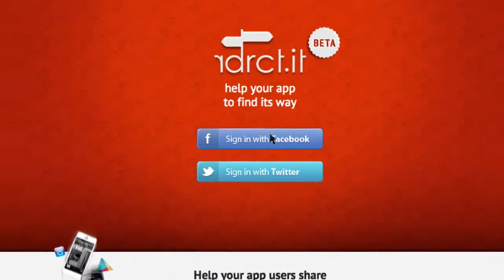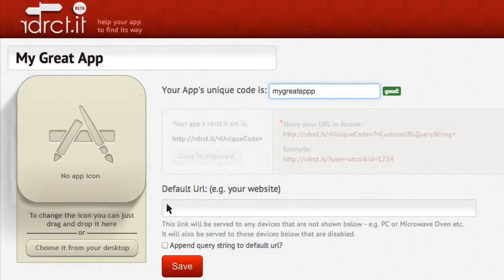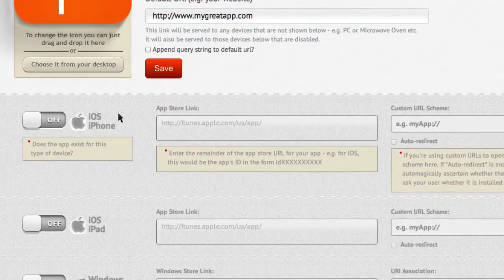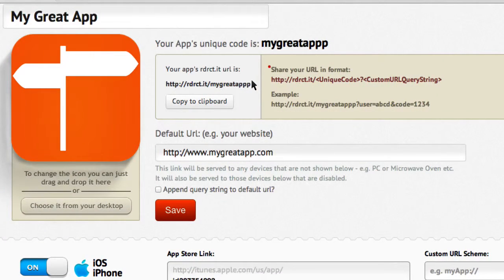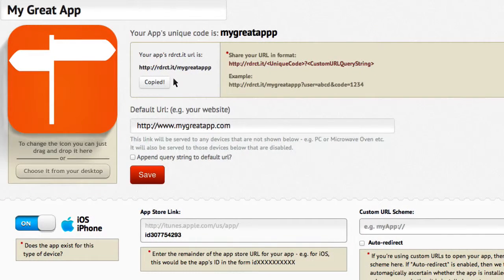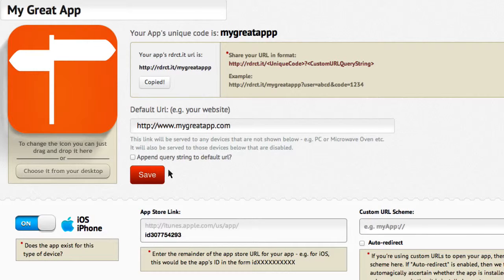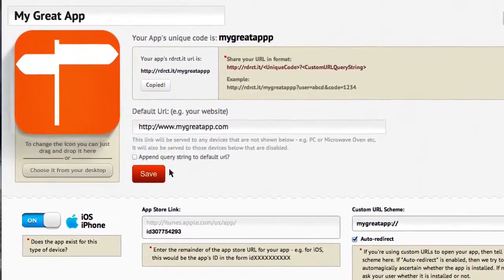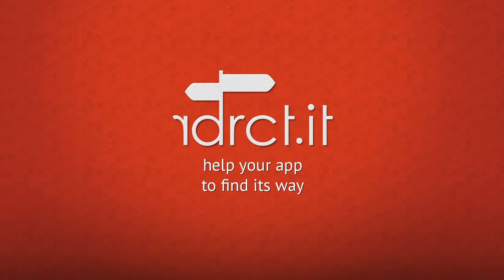rdrct.it - How to create a Universal URL for your mobile app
Introducing rdrct.it, a universal URL generator for app developers that creates a single web address that directs users to the correct app-store of the device that they are using.

App developers can also track statistics with their custom rdrct.it URL link that displays information regarding which specific device has clicked on the link, allowing for easy market research and future product development support.